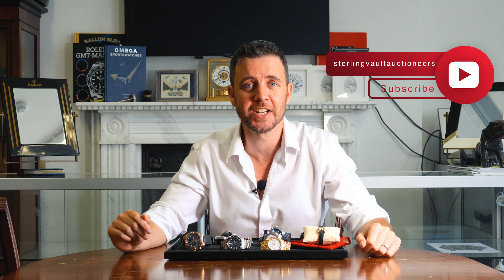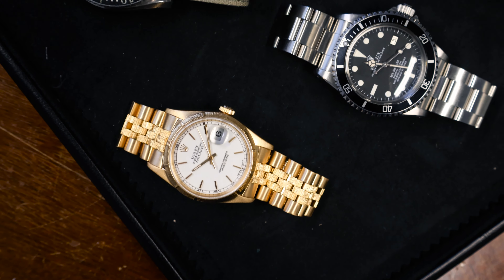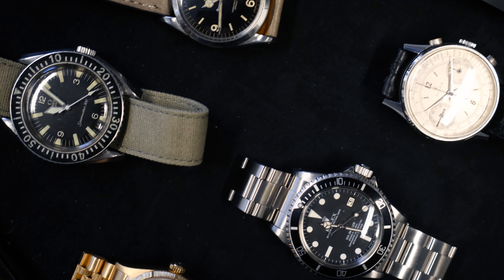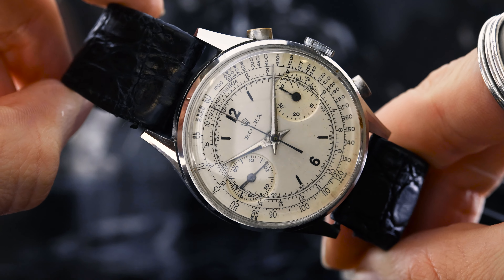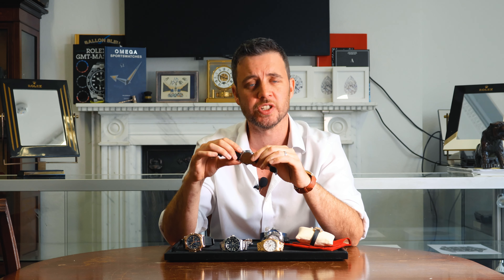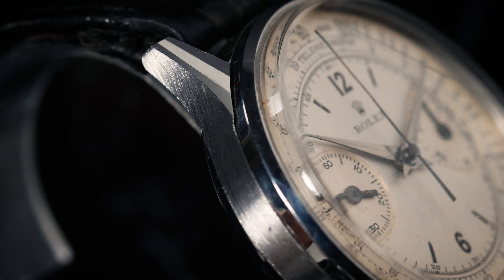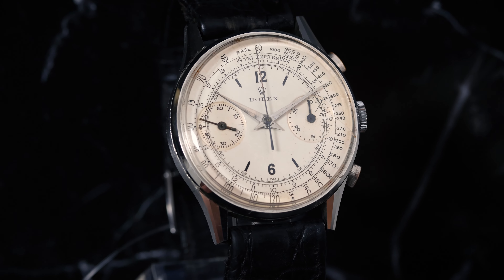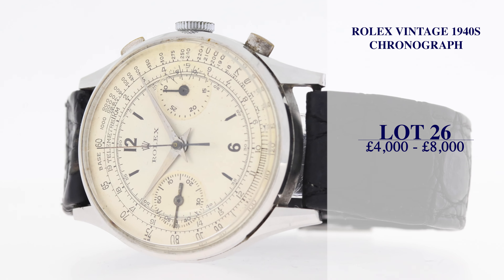Vintage Rolex 1940s Chronograph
Join our auctioneer Elliot Franks for an exclusive preview into this exquisite Vintage Rolex 1940s Chronograph available in our upcoming auction. 🌟

for full details and to consign your own watch.